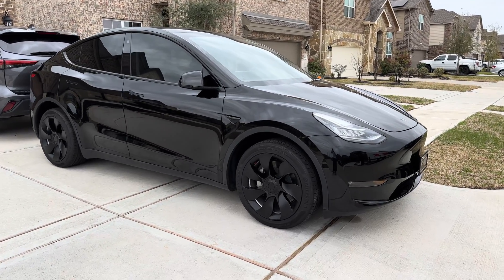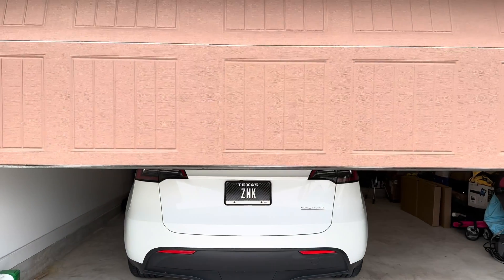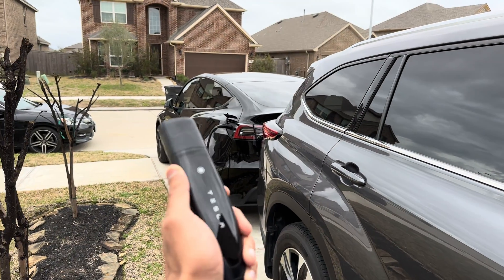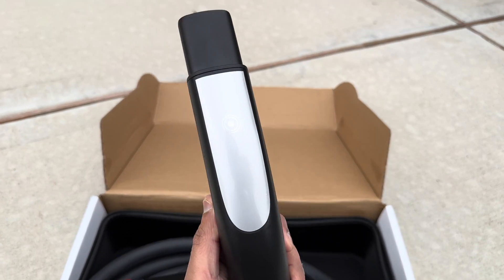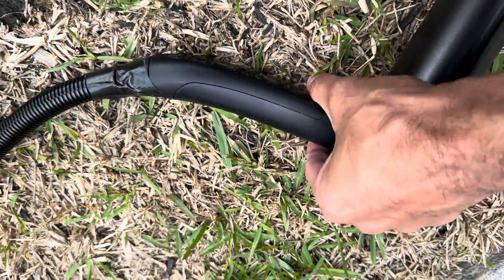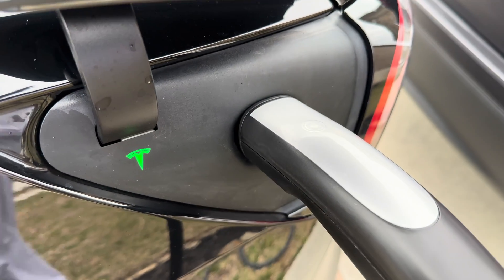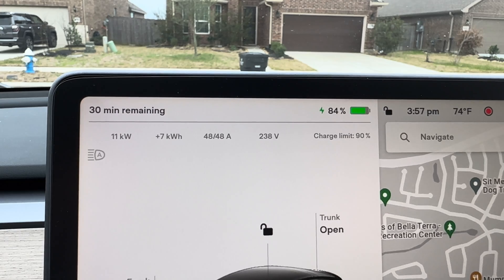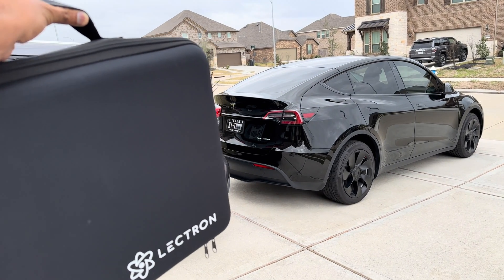Tesla Wall Charger Extension Cord by Lectron adds 20 feet to your Tesla Charger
Tesla Wall Charger Extension Cable by Lectron which lets you add extra 20 ft to the existing tesla wall charger 24 feet length.
It has 48A, 240V, and 11.52 kW charging capacities and it's heavy-duty and weatherproof

Lectron Tesla Extension Cord - Add an Extra 20 Feet to Your Tesla Charger

Link for Amazon Store:

Lectron Tesla Extension Cord - Add an Extra 20 Feet to Your Tesla Charger (1 Pack, Black) (Tesla Charger Not Included)